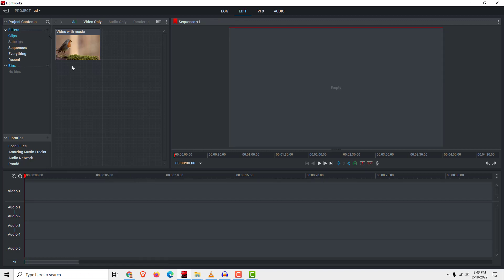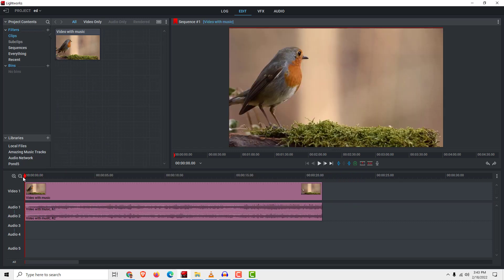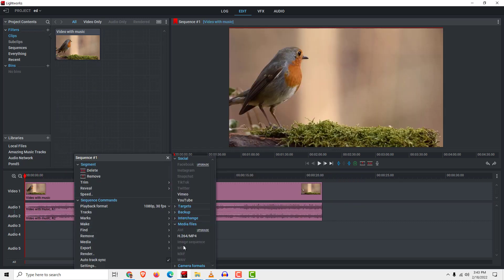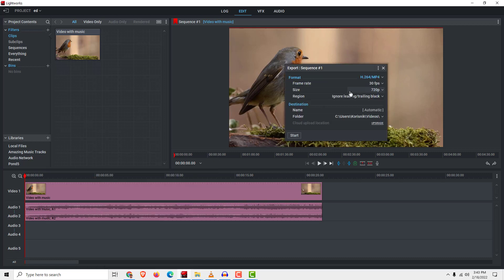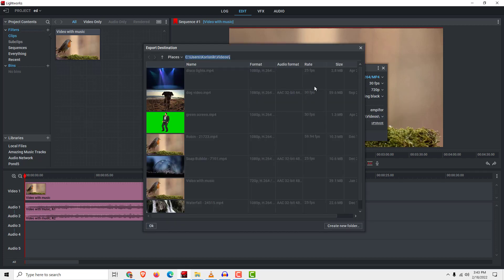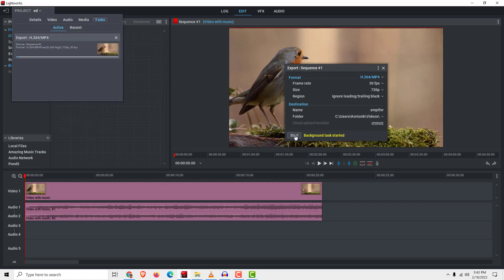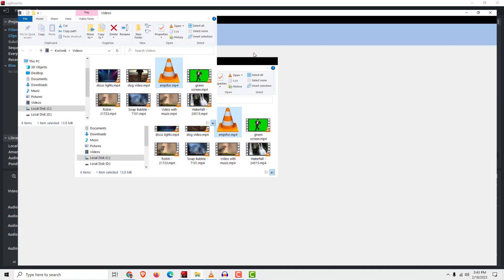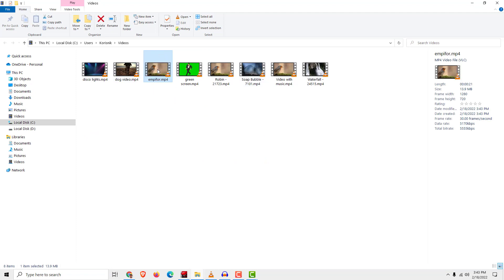Lightworks Tutorial: How to Save Lightworks Project as Mp4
Learn Here how To Save Lightworks Project As Mp4.